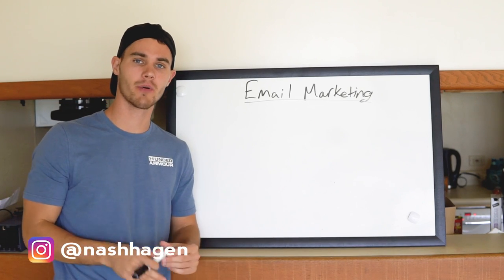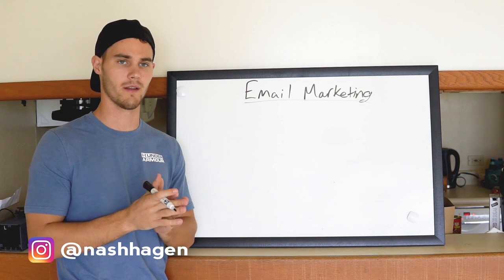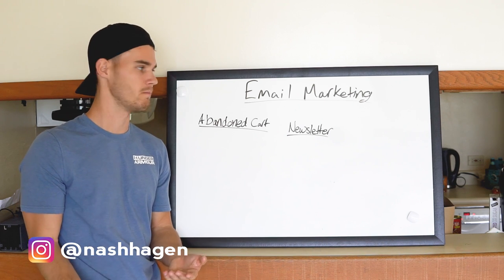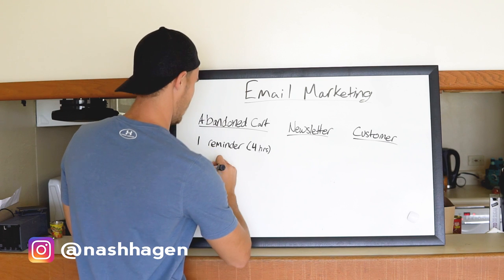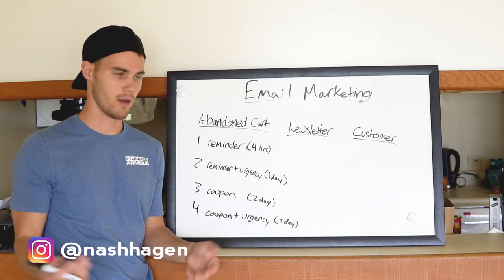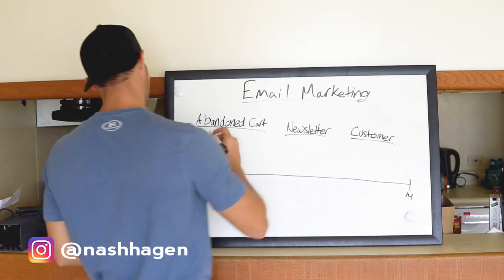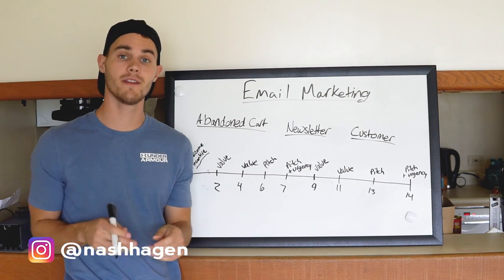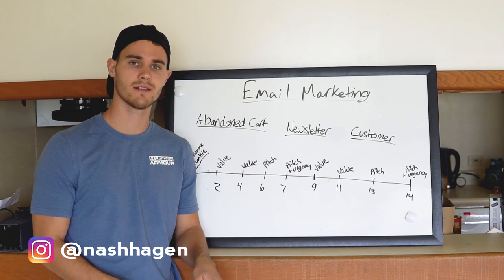$10K A month Email Marketing Secrets For Shopify Part 1 - The Strategy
Today we dive into how you can build a five figure a month email marketing business for your shopify store.